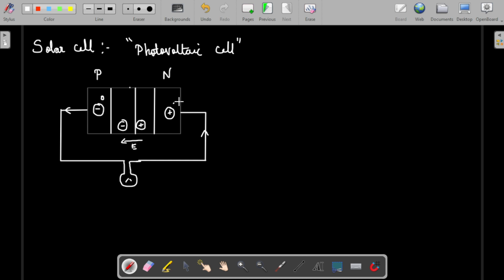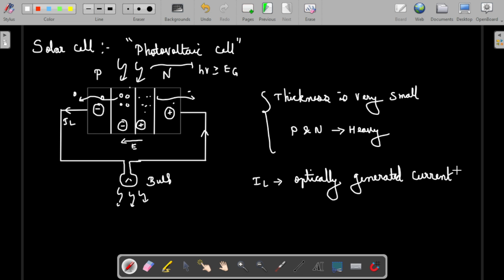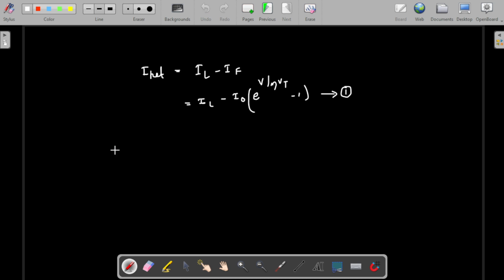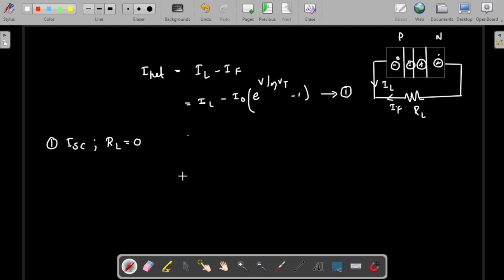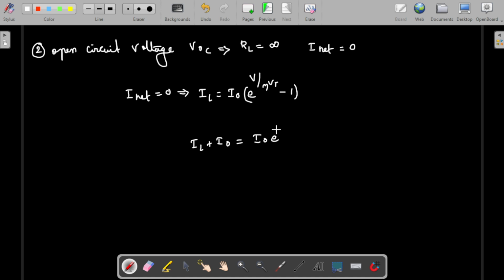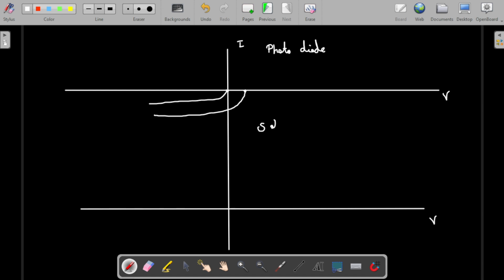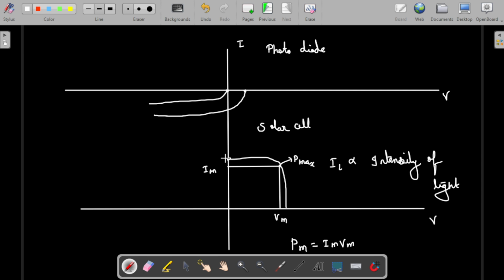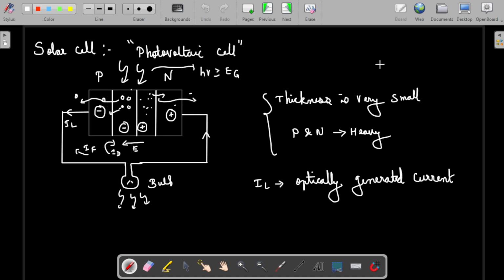54 Solar Cell Explained | Working Principle, I-V Characteristics & Fill Factor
How does a Solar Cell convert Light into Electricity? ☀️

In this video, we discuss the physics and operation of the Photovoltaic Cell:
1. **The Principle:** What is the Photovoltaic Effect?
2. **Construction:** Why do we use a large surface area P-N junction?
3. **Working:**
   - Generation of Electron-Hole pairs by Photons.
   - Separation of carriers by the Built-in Electric Field.
   - Collection at the contacts.
4. **I-V Characteristics:** Why Solar Cells operate in the 4th Quadrant.

We also define key performance parameters like Open Circuit Voltage (Voc) and Short Circuit Current (Isc).